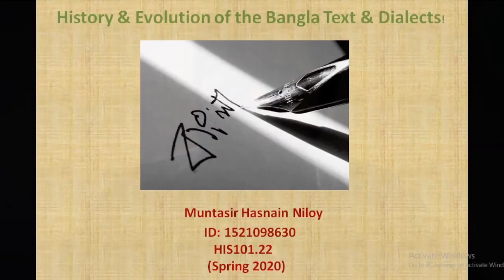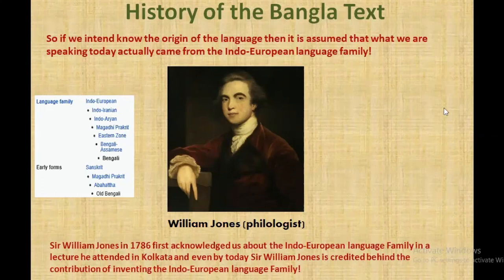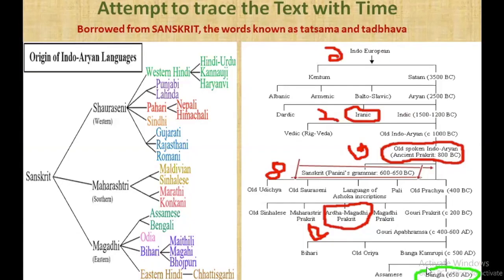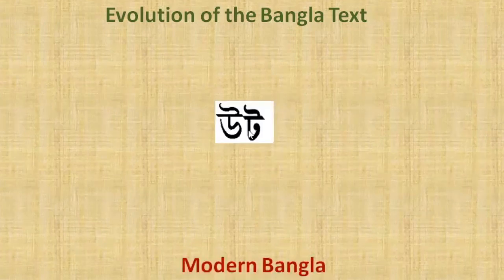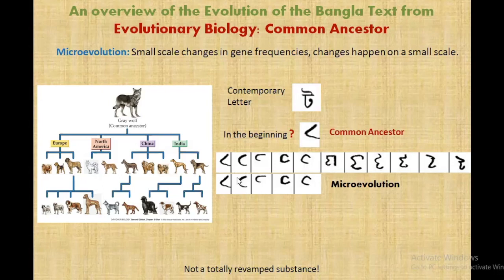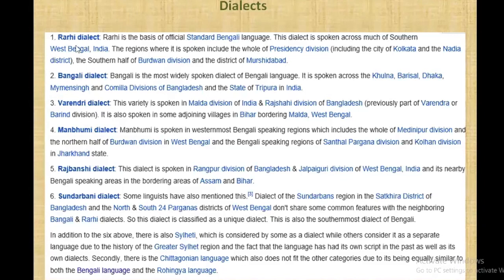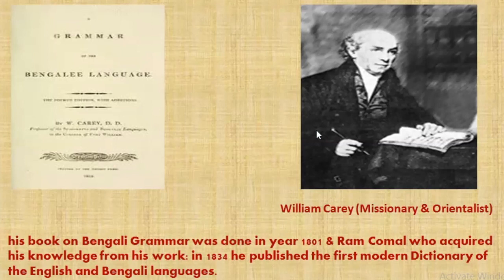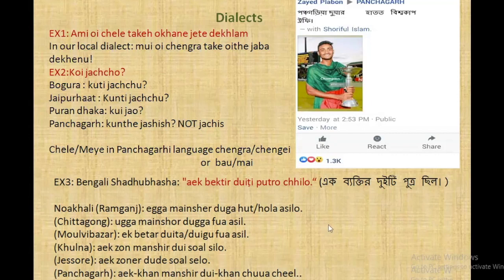Reviewing the History of TheBangla Text & Dialects / Niloy / A Classroom Presentation by Student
Reviewing the History of TheBangla Text & Dialects
Muntasir Hasnain Niloy
ID: 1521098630, Course: HIS101 (Spring 2020)

This paper has made an attempt to review the history of the Modern Bangla text by trying to
trace it back at its origin & to trying to find how old exactly the language is. Although, it's
enormously tough & problematic to provide subtle insights on the topic: since variant works
have been done on this thing & to trace it back I had to go back in 3500 BC and I have found that
scholars couldn't find many of the Bengali letters like how they used to look during BC & how
they were used under contexts. But luckily with many of the texts- it was somehow possible to
trace them back through a family free & fragments of manuscripts that have been found. And
immense compliment goes to Sir Max Muller & his contribution through Comparative
Philology- without that maybe we would be decades late from what we have acquired. I will
further elucidate the whole phenomena in the section below. But simultaneously it is also vital to
understand that, the works of the scholars on textual scrutiny are not infallible.
Another noteworthy problem is that, the top scholars having disputes regarding the age of the
early manuscripts that have been found. This implies that the whole phenomena can be quite

perplexing.
Moreover, to understand the culture of the predecessors- this paper has also focused on few
popular dialects of the Bengali language. Because literally there can be dozens of dialects based
on pronunciation, phonology & regional way to interact with the text.
The prime reason this paper intended to focus on the Major Dialects of the Bangla language-
because Dialect is what reflects our culture: how our predecessors have been using the language
to interact with each other in a particular territory! But then again I have found disagreement
between the top scholars- who have worked on this critical issue.

Course Teacher
Masood Imran Mannu, Ph.D.
Adjunct Faculty, NSU
Professor
Department of Archaeology
Jahangirnagar University
Dhaka, Bangladesh